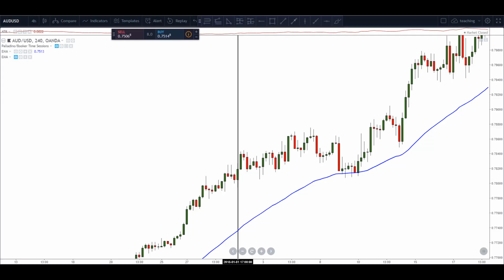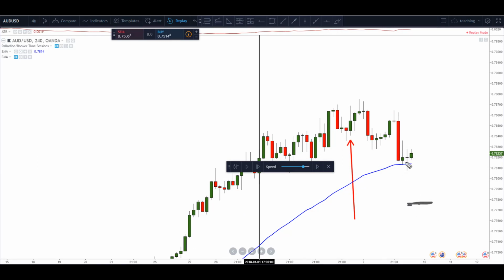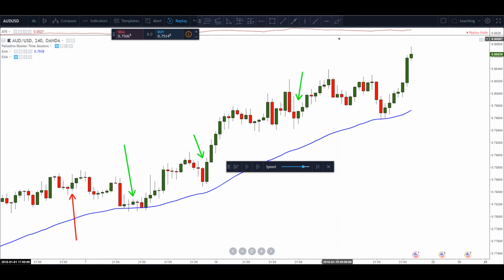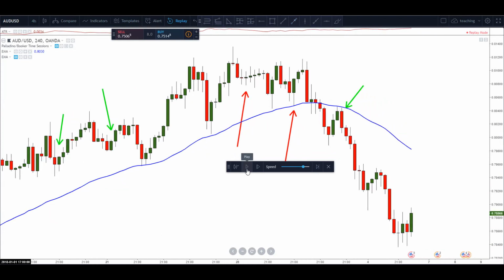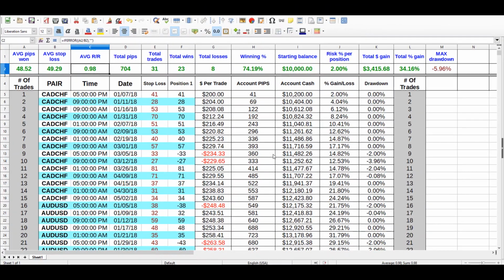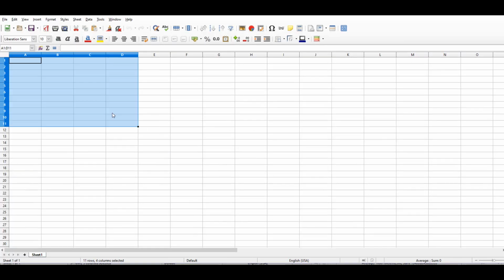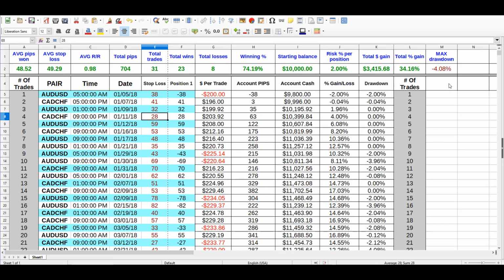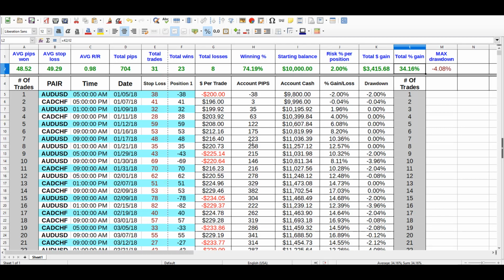E2L8 Backtesting The AUDUSD Together